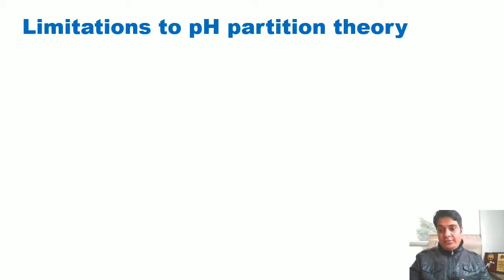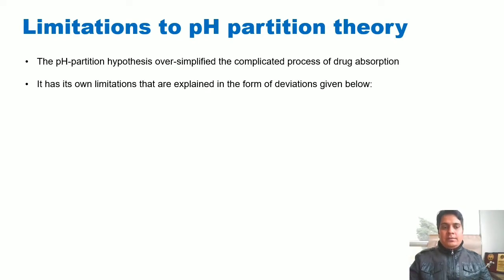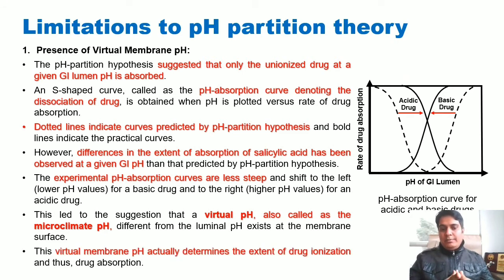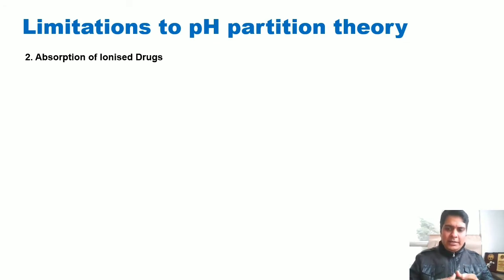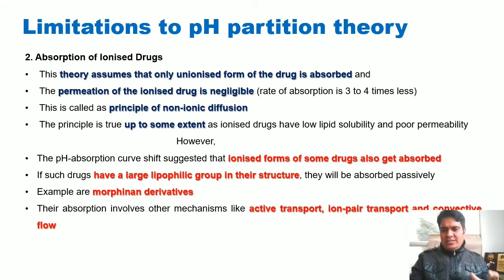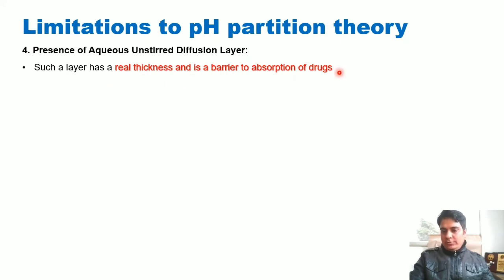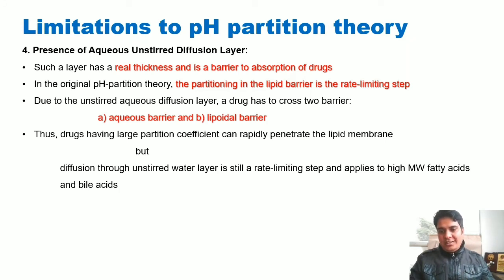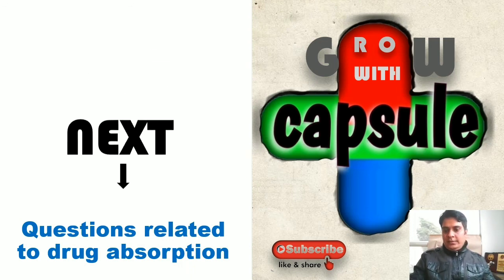Limitations of pH Partition Theory l pH Partition Theory l Drug Absorption l M. Pharm.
The pH-partition hypothesis over-simplified the complicated process of drug absorption
It has its own limitations that are explained in the form of deviations given below:

Presence of virtual membrane pH
Absorption of ionized drug
Influence of GI surface area and residence time of drug
Presence of aqueous unstirred diffusion layer
The pH-partition hypothesis suggested that only the unionized drug at a given GI lumen pH is absorbed.
An S-shaped curve, called as the pH-absorption curve denoting the dissociation of drug, is obtained when pH is plotted versus rate of drug absorption.
Dotted lines indicate curves predicted by pH-partition hypothesis and bold lines indicate the practical curves.
However, differences in the extent of absorption of salicylic acid has been observed at a given GI pH than that predicted by pH-partition hypothesis.
The experimental pH-absorption curves are less steep and shift to the left (lower pH values) for a basic drug and to the right (higher pH values) for an acidic drug.
This led to the suggestion that a virtual pH, also called as the microclimate pH, different from the luminal pH exists at the membrane surface.
This virtual membrane pH actually determines the extent of drug ionization and thus, drug absorption.
2. Absorption of Ionised Drugs
This theory assumes that only unionised form of the drug is absorbed and
The permeation of the ionised drug is negligible (rate of absorption is 3 to 4 times less)
This is called as principle of non-ionic diffusion
The principle is true up to some extent as ionised drugs have low lipid solubility and poor permeability
    However,
The pH-absorption curve shift suggested that ionised forms of some drugs also get absorbed
If such drugs have a large lipophilic group in their structure, they will be absorbed passively
Example are morphinan derivatives
Their absorption involves other mechanisms like active transport, ion-pair transport and convective flow

3. Influence of GI Surface Area and Residence Time of Drug
According to the pH-partition theory, acidic drugs are best absorbed from stomach (acidic pH) and basic drugs from intestine (alkaline pH) or in the conditions where they are be in the unionised form
This could be true under conditions where the surface area of stomach and intestine are same
It could also mean that once an acidic drug reaches the intestine, the remaining fraction will be poorly absorbed
Unless a basic drug reaches the intestine it will not be absorbed considerably, it may not be able to attain its therapeutic level
But, irrespective of the GI pH and the degree of ionisation, both acidic and basic drugs are more rapidly absorbed from the intestine
This is primarily because of its large surface area and secondly, because of long residence time of the drug in the intestine
4. Presence of Aqueous Unstirred Diffusion Layer:

The pH-shift in the absorption of acidic and basic drugs, as discussed earlier, also because, the bulk of the luminal fluid is not in direct contact with the membrane but a barrier called as aqueous unstirred diffusion layer is interposed between them

4. Presence of Aqueous Unstirred Diffusion Layer:
Such a layer has a real thickness and is a barrier to absorption of drugs
In the original pH-partition theory, the partitioning in the lipid barrier is the rate-limiting step
Due to the unstirred aqueous diffusion layer, a drug has to cross two barrier:
  a) aqueous barrier and b) lipoidal barrier
Thus, drugs having large partition coefficient can rapidly penetrate the lipid membrane
   but
 diffusion through unstirred water layer is still a rate-limiting step and applies to high MW fatty acids   and bile acids
Despite its limitations, the pH-partition theory is still useful in the basic understanding of drug absorption and the movement of drug between various body compartments